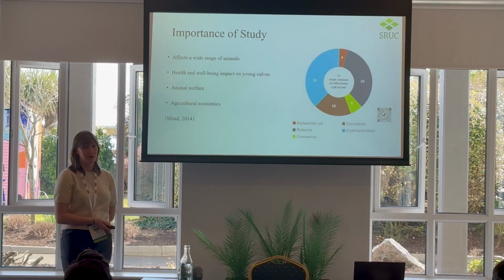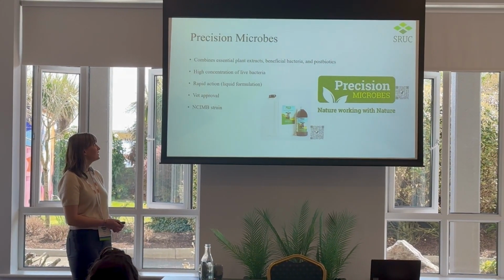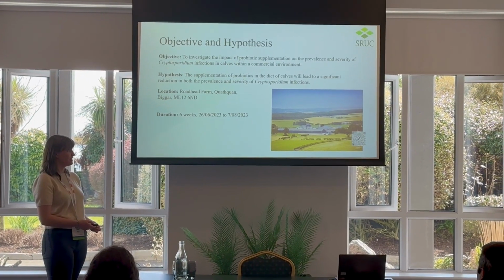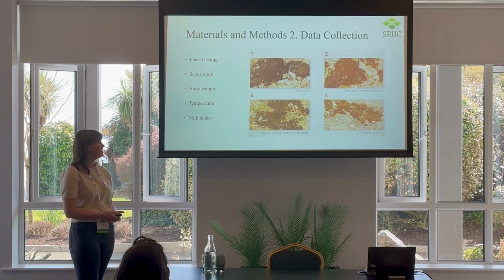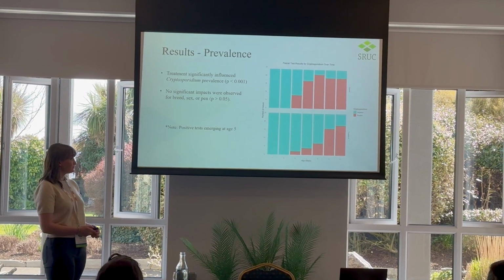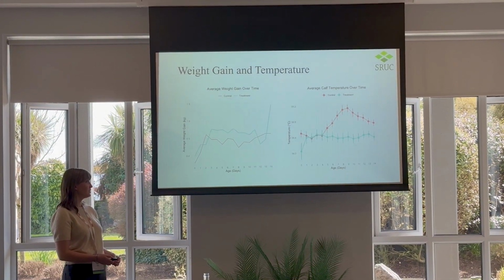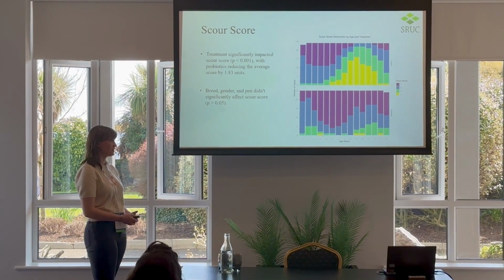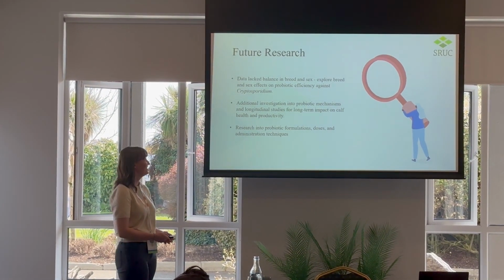Investigating the Effects of Probiotic Supplementation on Cryptosporidium in Calves with May Allan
Her research focused on the effects of probiotic supplementation—specifically using Precision Microbes’ calf probiotic—on the prevalence and severity of Cryptosporidium infections in young calves. The findings were highly encouraging, demonstrating reduced infection rates, improved weight gain, better temperature regulation, and increased milk intake in calves that received the probiotic. Her study highlights the potential of targeted probiotic use to deliver measurable improvements in calf health and on-farm performance.

🎥 Watch her presentation at the British Society of Animal Science Annual Conference in Galway last Tuesday.